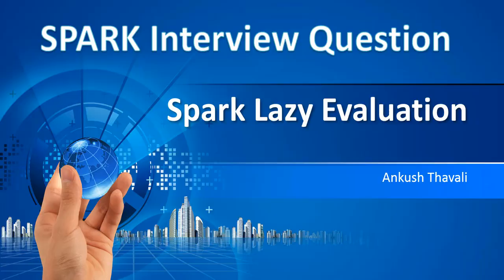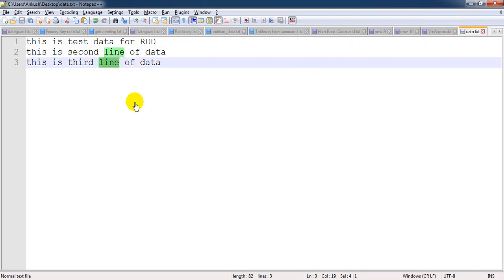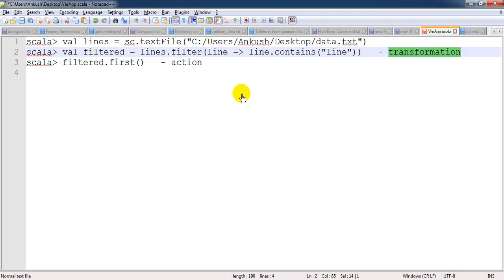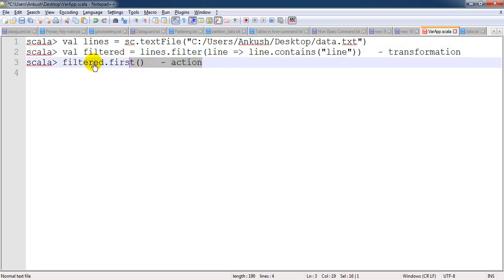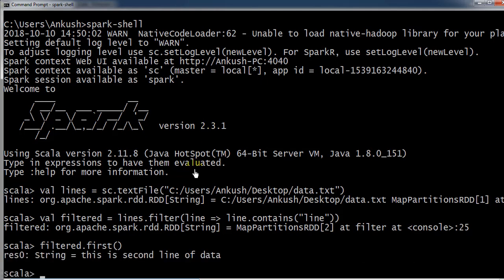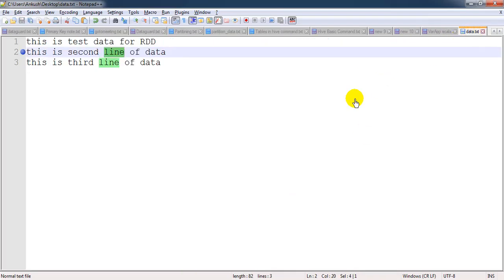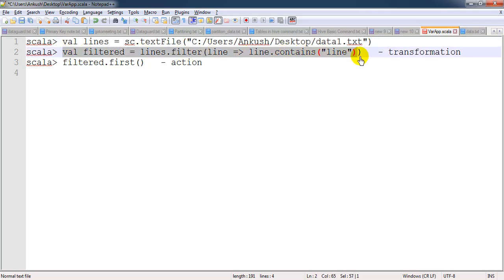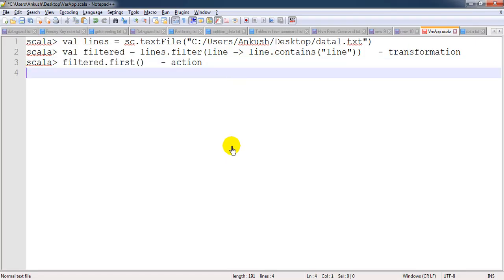Lazy Evaluation in Apache Spark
Syllabus -

 Review -

 Registration

scala= val lines = sc.textFile("C:/Users/Ankush/Desktop/data1.txt")
scala= val filtered = lines.filter(line == line.contains("line"))   - transformation
scala= filtered.first()   - action